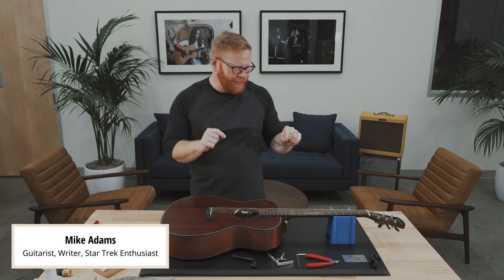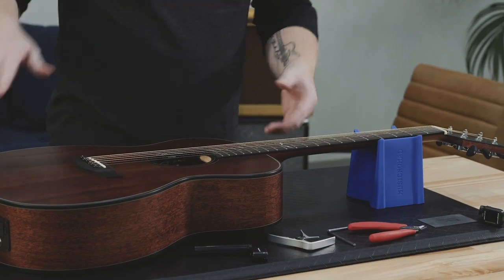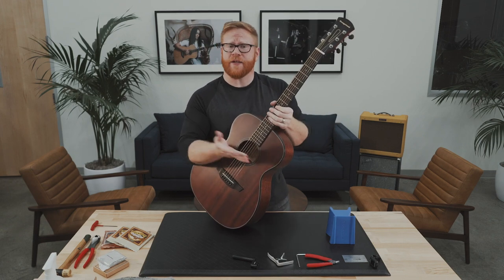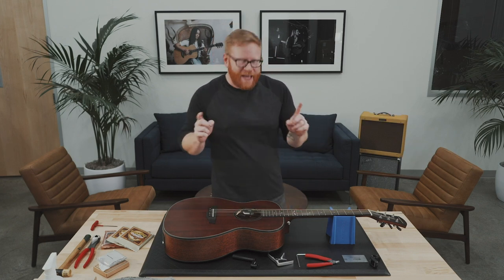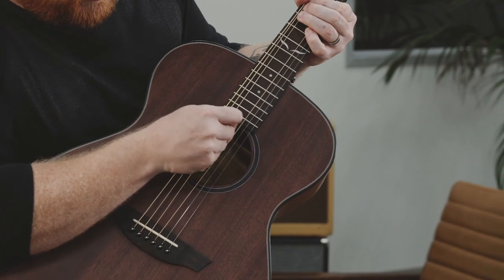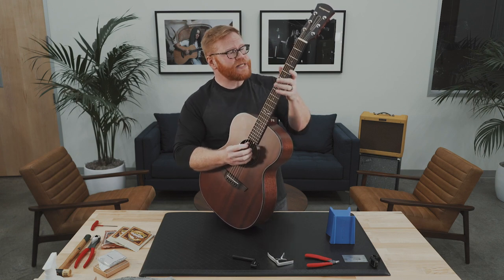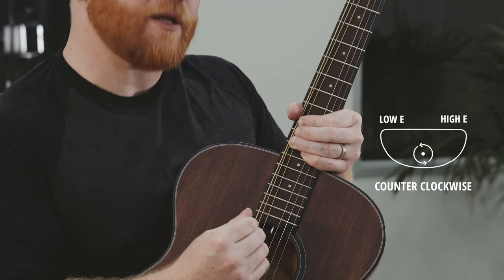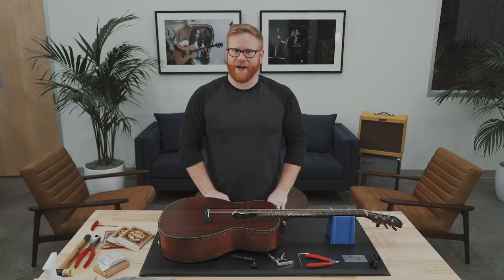How To Adjust Your Truss Rod | Orangewood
Watch our friend Mike Adams (@puisheen) show how to adjust your acoustic guitar truss rod.

About Orangewood:
Orangewood is a new generation guitar brand based in Los Angeles, California. In 2018, Orangewood was founded with one simple mission - to inspire the next generation of artists to play the guitar by making quality guitars more affordable and accessible. Each instrument is uniquely designed by the Orangewood team, and every guitar is professionally set up by guitar technicians before shipping to customers.